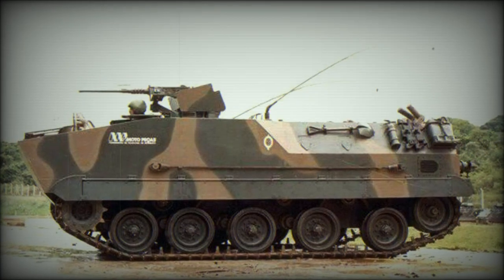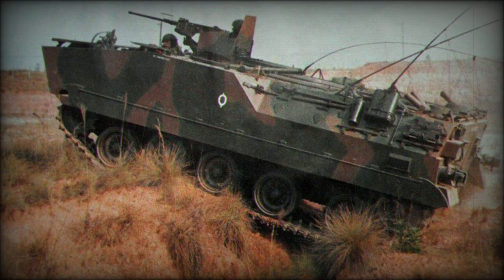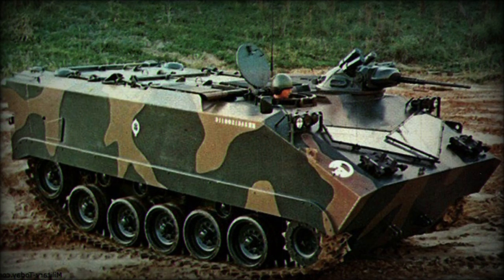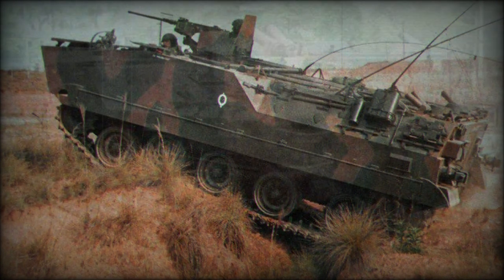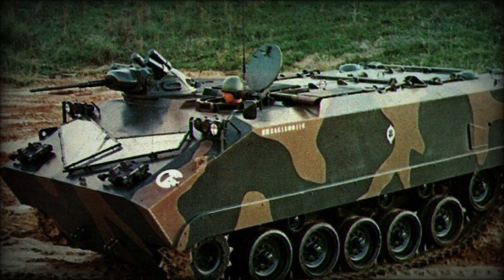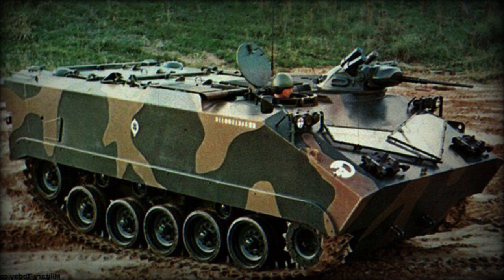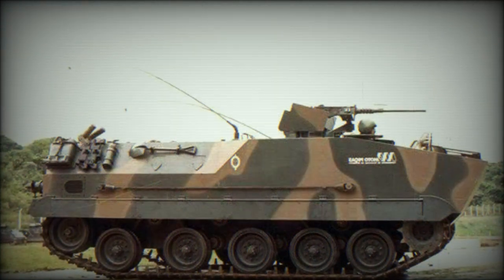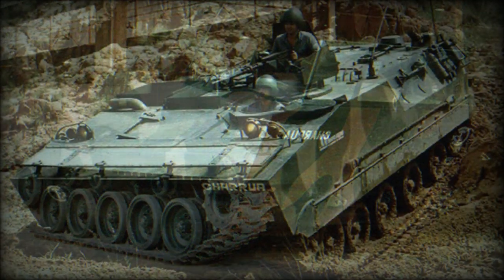The Charrua is an indigenous Brazilian M113-like armored personnel carrier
The Charrua is a tracked amphibious armored personnel carrier, developed in Brazil by Moto Pecas company. It is named after a native South American tribe. It is also referred as XMP-1. In the early 1980s Brazilian armed forces had a requirement to replace the ageing fleet of 500 American M59 tracked armored personnel carriers, that were delivered in the early 1950s. Brazilian MoD was looking for a vehicle similar to American M113. The project was initiated in 1983. A first prototype was built in 1985. A number of prototypes have been produced. The Charrua in large part used Brazilian technology. However the whole program was cancelled. Eventually Brazilian Army and Marine Corps adopted the American M113 and just over 600 of these APCs have been ordered.